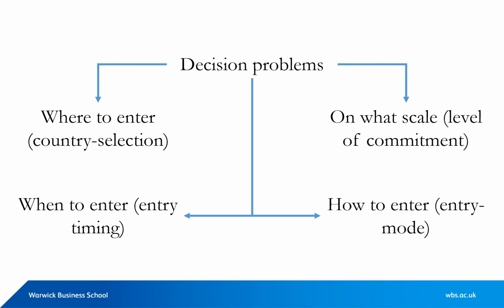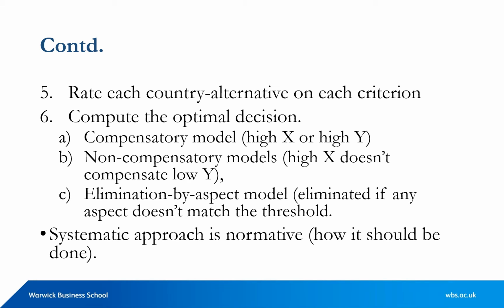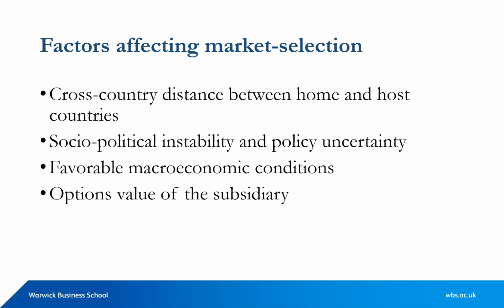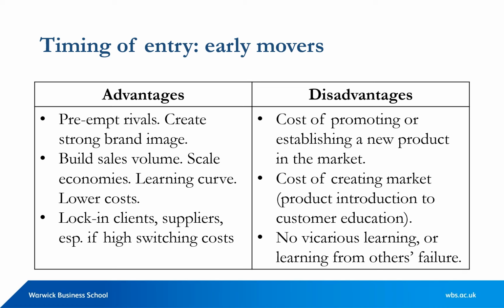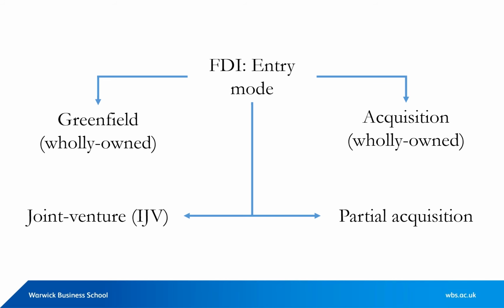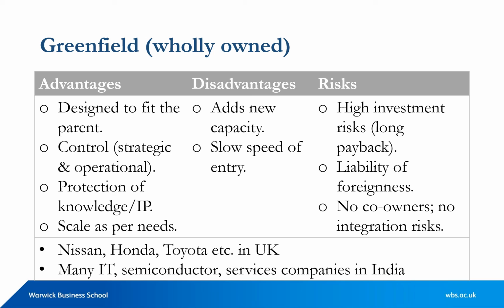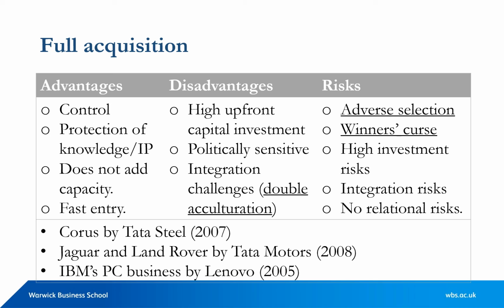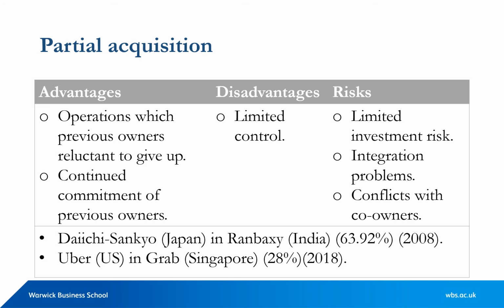SAPF Entry decisions